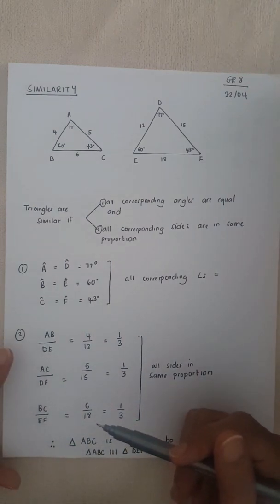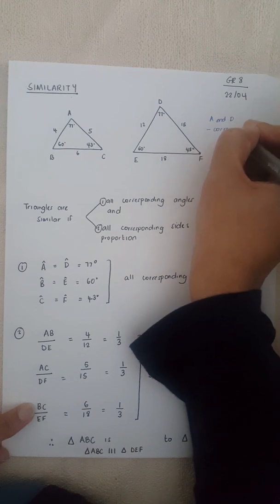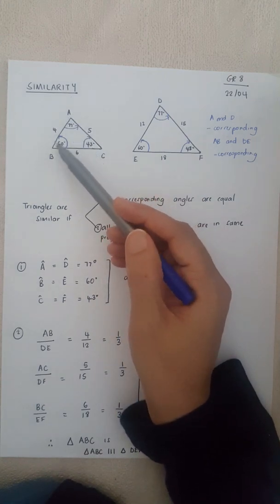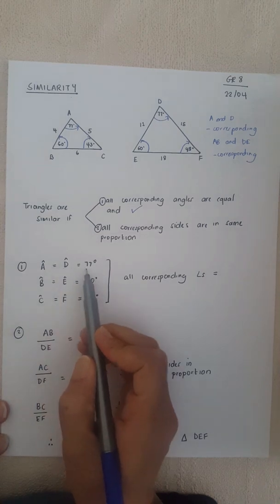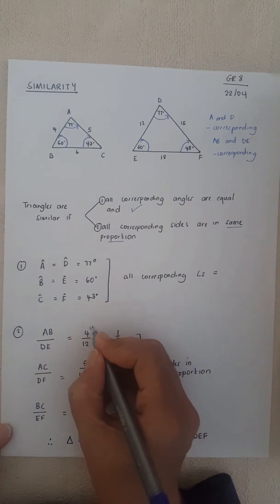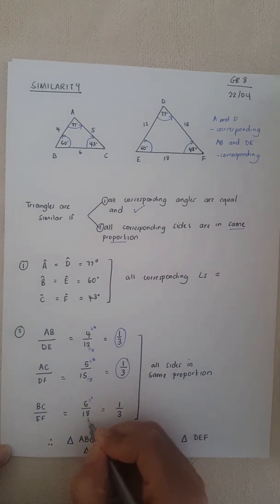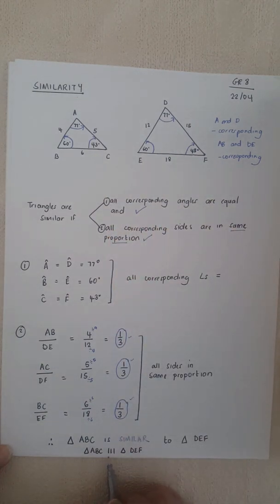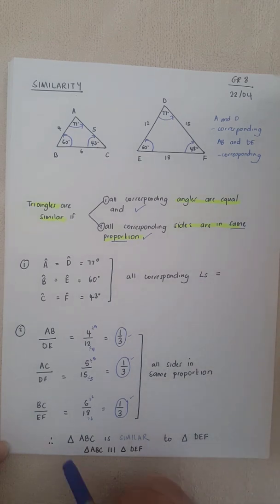Similar triangles - Gr 8 Math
Geometry gr 8